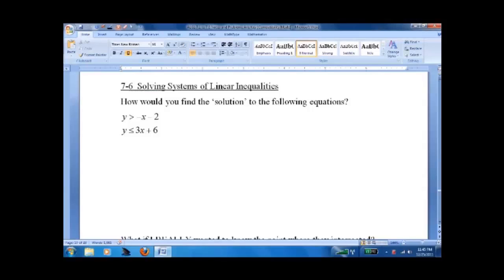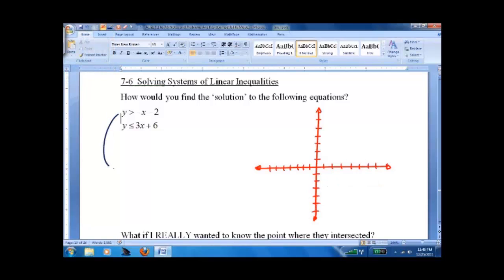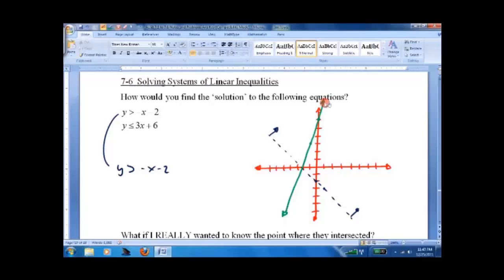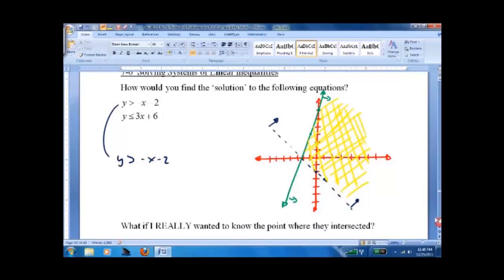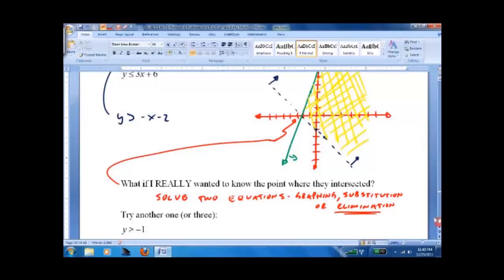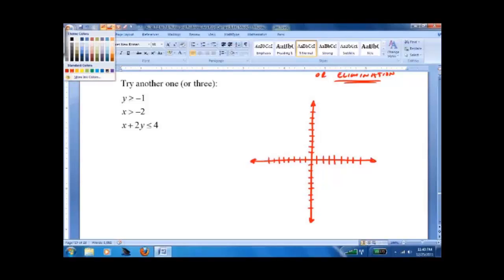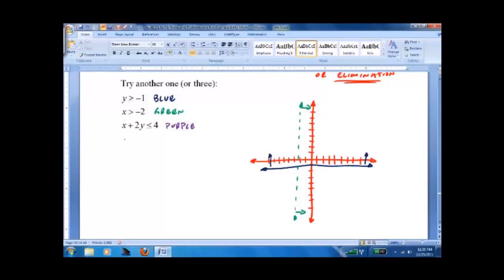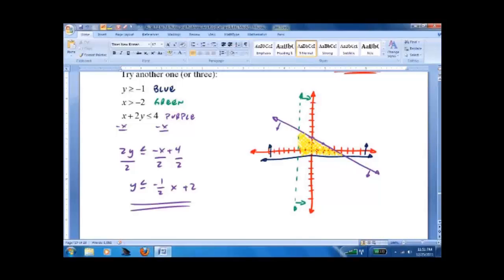7-6 Solving Systems of Linear Inequalities